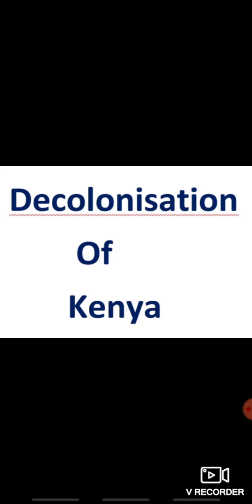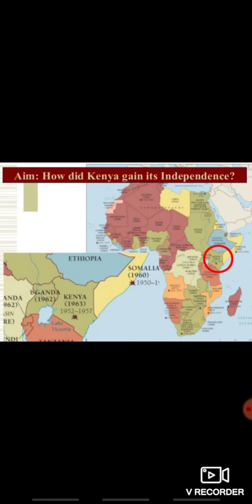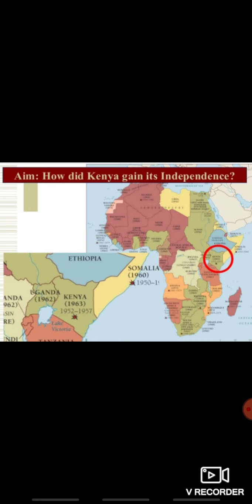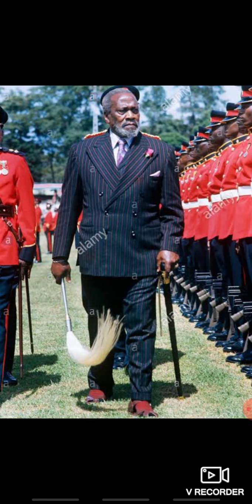Class 12 HISTORY - Decolonisation of Kenya